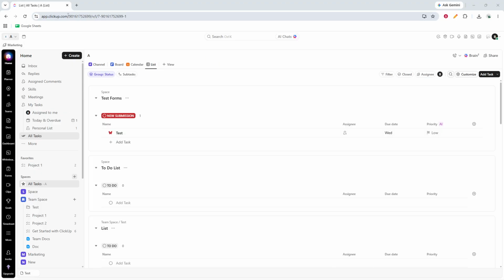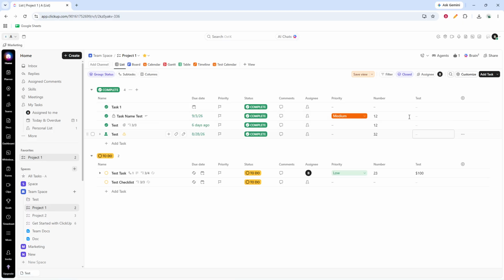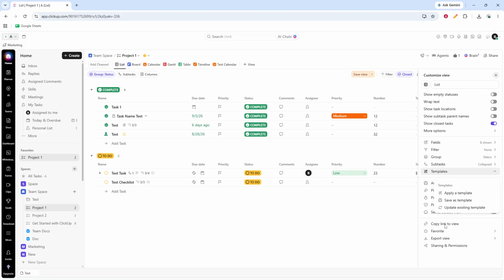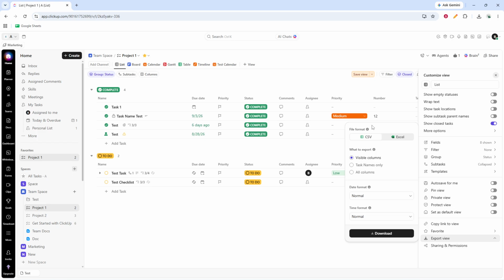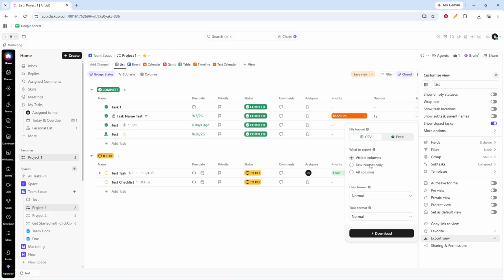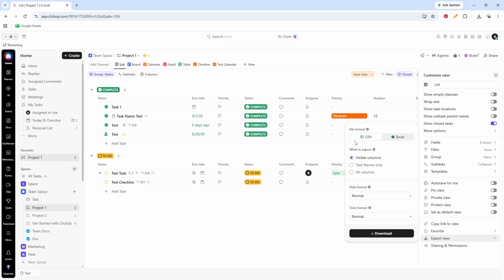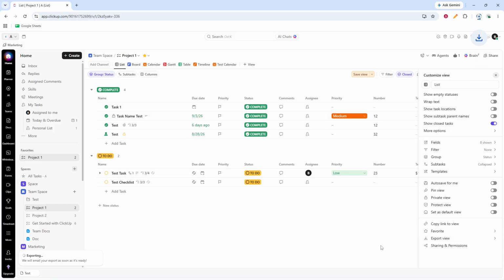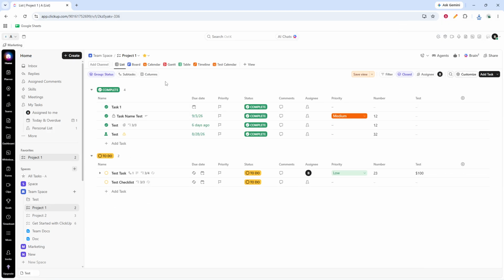How To Export ClickUp Data To Excel (Quick Fix 2026)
In This ClickUp Tutorial, You’ll Learn Exactly How To Export ClickUp Data To Excel In 2026. Exporting project data can be useful for financial reporting, business analysis, performance tracking, client reporting, data backup, and advanced spreadsheet-based analysis.

🔹 What You’ll Learn:
* How To Locate The Export Options Inside ClickUp And Select The Information You Need
* How To Prepare Task, project, client, and operational data before exporting it into a spreadsheet
* How Excel Can Be Used To Analyze ClickUp Data With Filters, formulas, tables, and business reporting tools
* How To Export Relevant Project Information Without Creating Unnecessary Or Duplicate Data
* How Spreadsheet Reporting Can Support Budget Analysis, productivity tracking, and management decisions
* How To Organize Exported ClickUp Data For Easier Business Analysis And Documentation
* Common Export Issues And Data Formatting Problems To Check After Moving Information Into Excel

💡 Pro Tip: Clean and filter your ClickUp data before exporting whenever possible. A well-structured spreadsheet makes analysis and reporting much easier.

By The End Of This Video, You’ll know how to export ClickUp information for use in Excel. You’ll also understand how exported project data can support reporting and business analysis.